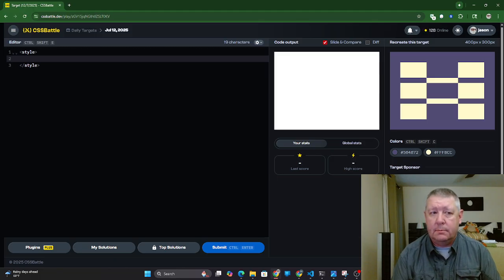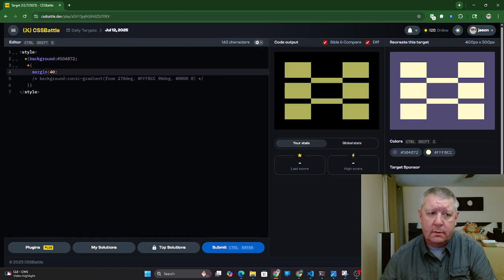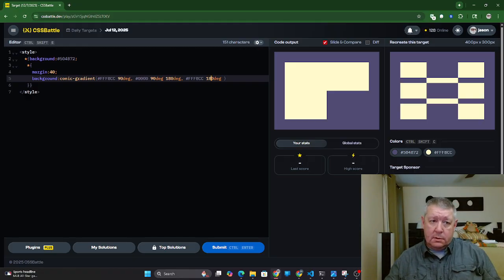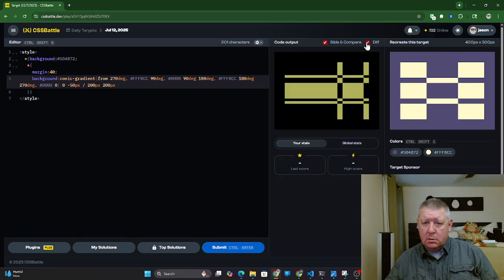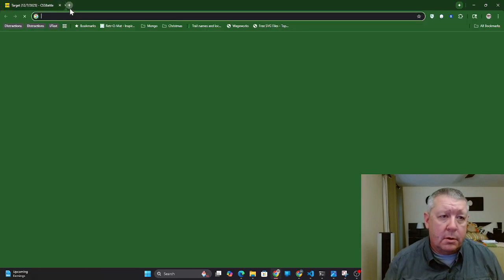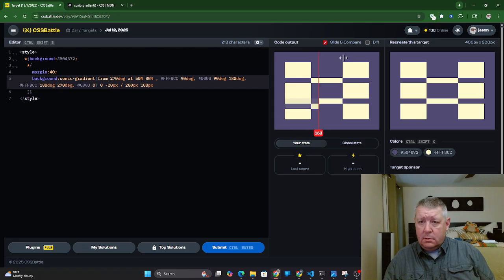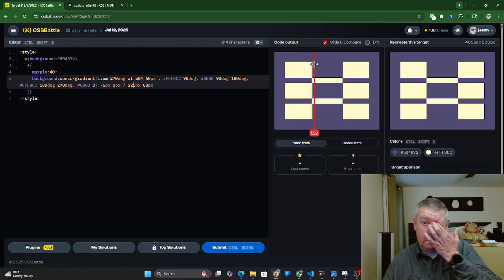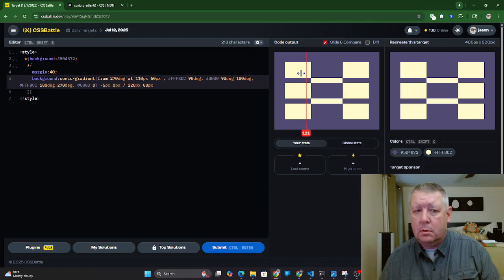CSSBattle Daily 2025 07 12